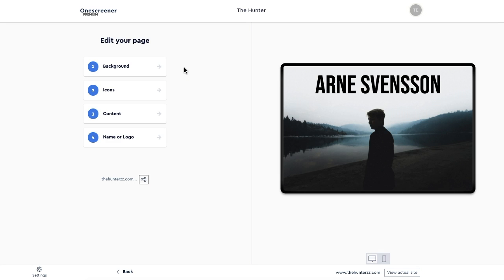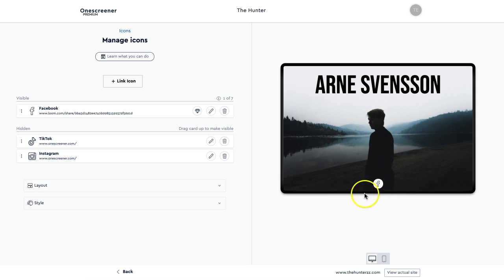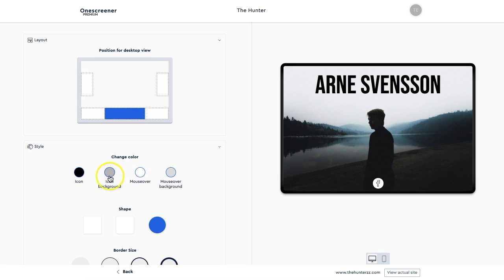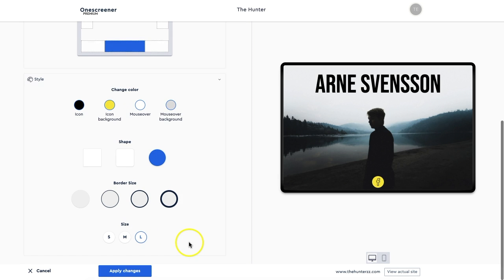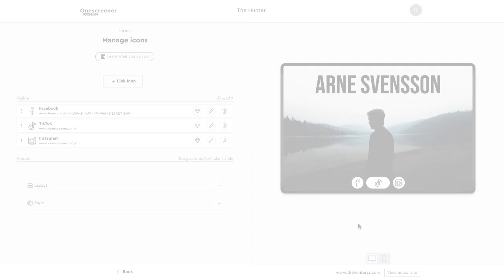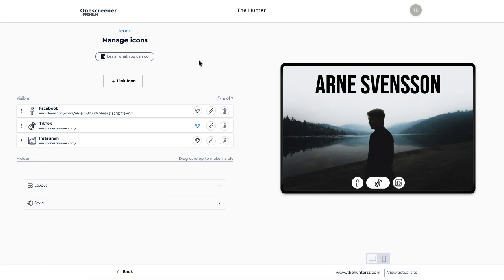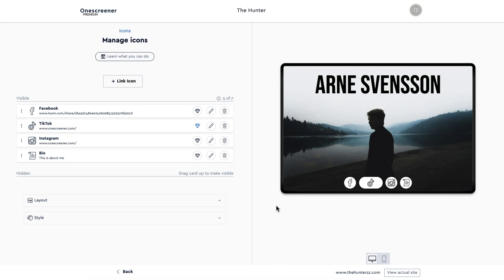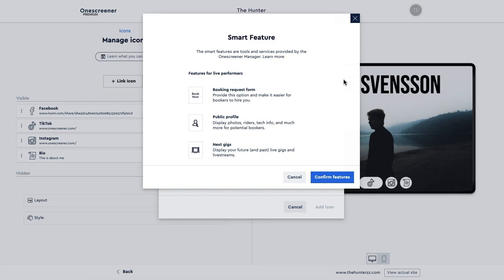Adding and Styling Link ICONS on Your Onescreener Page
How to add and change the colours, shapes, position and presentation of the link icons on your Onescreener page. Use the Diamond Links feature to attract more attention to specific icons!